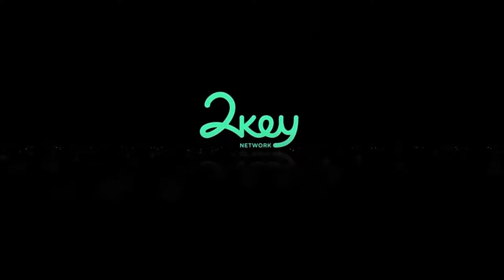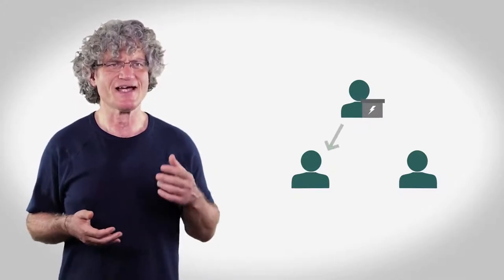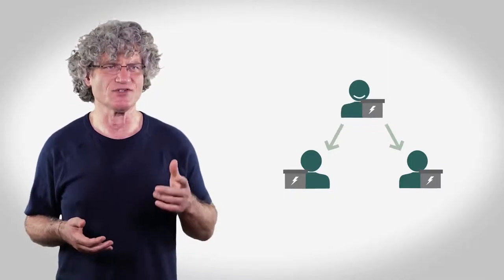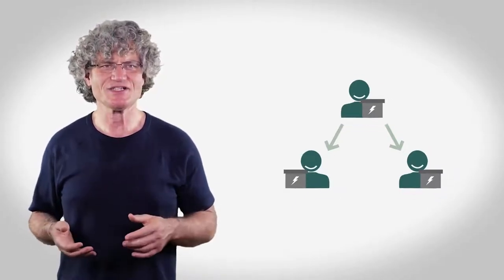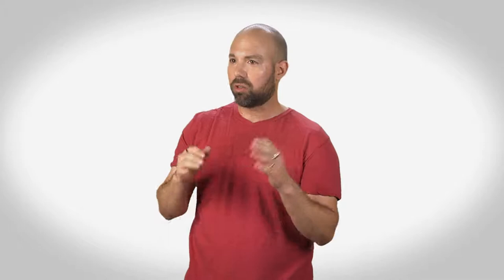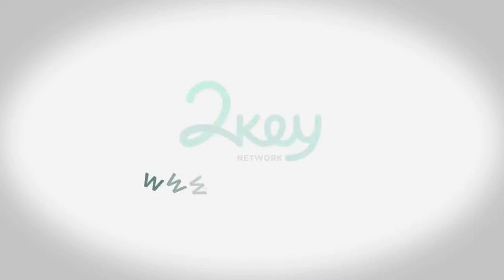What is 2key? | Cryptoclips Trailer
The sharing revolution! 2keySmartLinks reward each referrer in a referral chain leading to a conversion.

Bitcoin: 14C7VT7JyCvEsDiC4sb9SwtX2dWrzVF5CG
Ethereum: 0x43888Fefbb1b55Ea615943df8a4e1EFF4a7d4A79
Dash: Xw9GkCDzzpK7JfTpwHuhjfE3Wox9SJCp13
Litecoin: LMi8zvAL71oN8pH5fjgBQDV4vz2XFje4zb